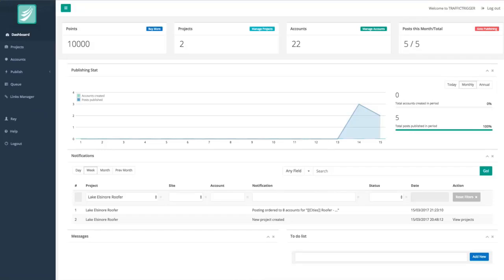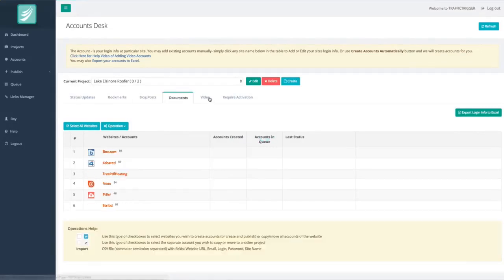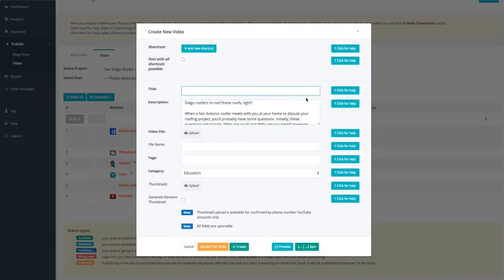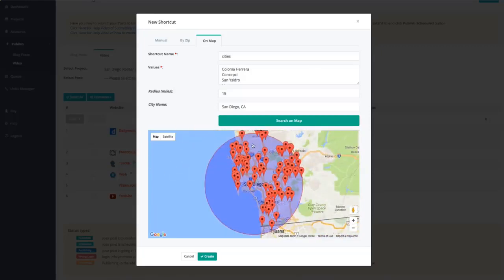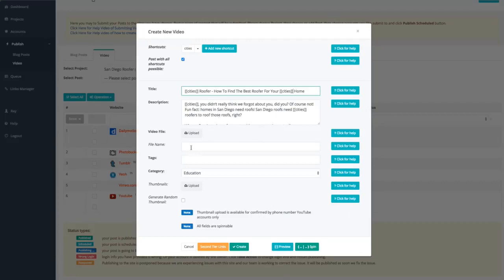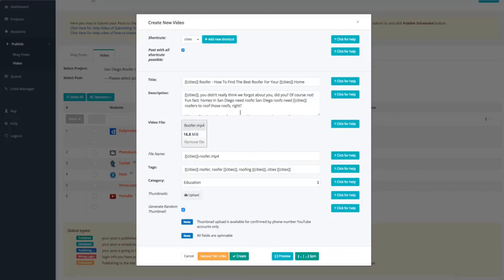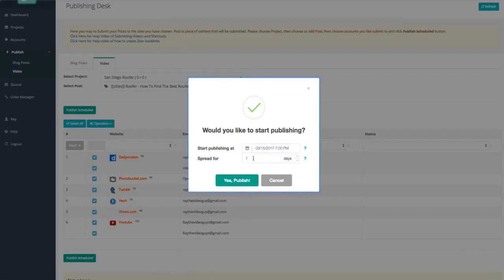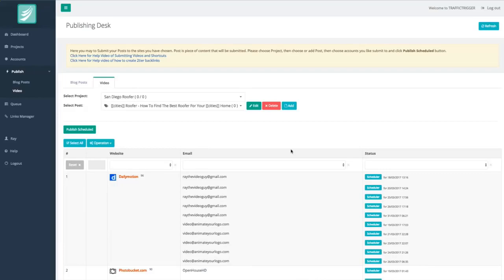How To Rank Videos On Page 1 of Google and YouTube In 2018. Traffic Trigger 2.0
Best Software and Training Course to Rank Videos on Page 1 of Google and YouTube in 2018.

Get unlimited free scalable passive SEO traffic without ANY SEO knowledge.

Have Traffic Trigger 2.0 go to work for you today and start getting you the free, scalable passive traffic you need in any niche you want…
You can finally feel like you can get traffic “on demand” in any and all niches... something every marketer wish they had!
It Takes NO Skills To Set Up!

Who Is Traffic Trigger 2.0 For?

- Anyone with their own products
- eCom store owners (Shopify, Woocommerce, Amazon, Ebay, Etsy and more...)
- List builders/email marketers
- Bloggers/niche site owners
- SEO agencies
- Anyone without thousands of dollars to spend on paid traffic!

Traffic Trigger 2.0 PRO Software By Art Flair is a simple software + video training + case studies + dfy pack designed for getting you all the FREE traffic you could ever want!

You get a PROVEN methods for quickly making $100 per day, $200 per day, and beyond inside, but that’s really just the beginning. You can build a six or even 7 figure business with Traffic Trigger 2.0 as the cornerstone for getting you traffic.
Traffic Trigger 2.0 takes a single video and turns it into multiple “unique” videos that you can upload across multiple Youtube channels.

You’ll start seeing traffic flowing within MINUTES of Traffic Trigger 2.0 uploading your videos. This gets your many times more traffic and ultimately makes you more money and saves you countless hours of work.

In addition to the the powerful Traffic Trigger 2.0 software, you’ll also get your hands on step-by-step video training that takes you by the hand and shows you how to turn your traffic into money in your pocket.

Although the software is REALLY easy to use, you get step-by-step training that takes you by the hands and shows you EXACTLY how it works.
You’ll also get access to TWO Real Life Case Studies and 10 ‘Done For You’ Videos that will save you even more time.

Even Local Marketers and offline business owners can use this powerful software to boost website rankings and get people in the door!

This Traffic Trigger 2.0 PRO Software recommended for affiliate marketers looking for more traffic that converts, product owners, ecommerce site owners, service providers, seo consultants, even offline business owners can use this powerful software to boost website rankings and get people in the door. You get a full 30 days to make sure this is for you.

Act Now And Get These Exclusive Bonuses:

1. 10 Done For You High End Videos
2. Copy & Paste Case Studies
3. High End Traffic Training
4. Free Live Training Session.
5. Exclusive Facebook Mastermind
6. Tube Traffic Avalanche - WSOTD Traffic Course

How To Rank Videos On Page 1 of Google and YouTube In 2018